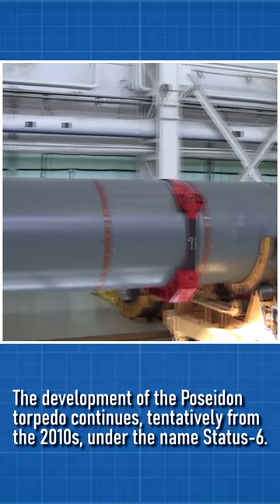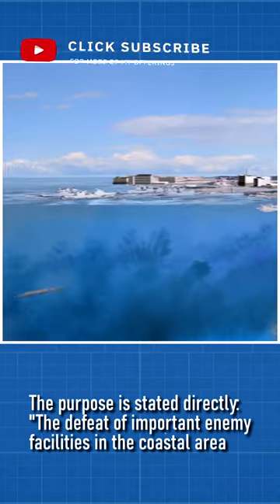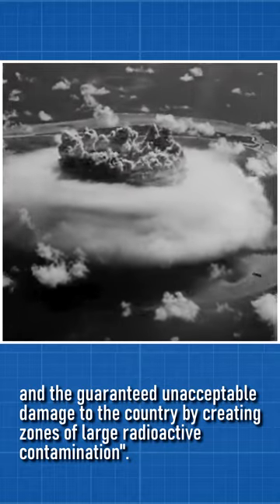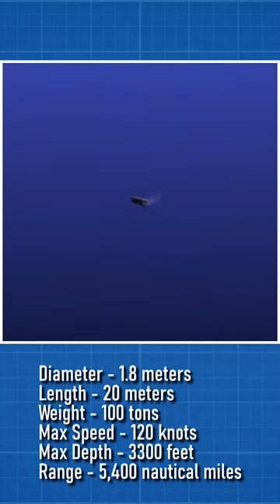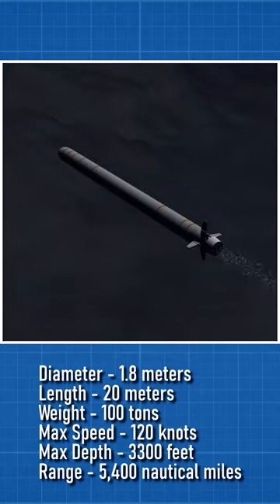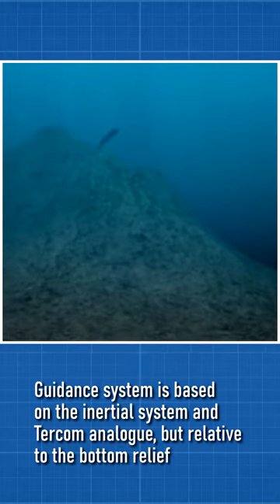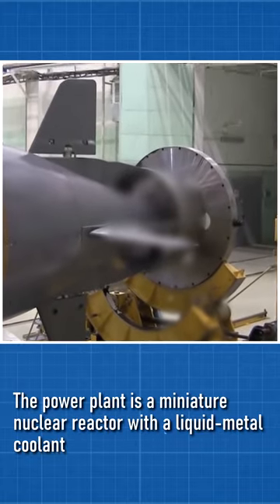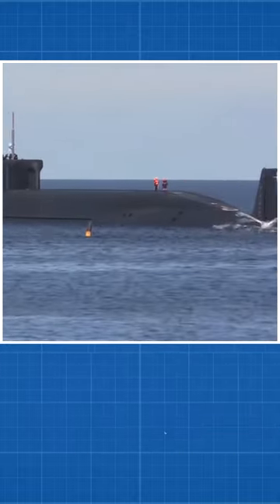Poseidon Russian Nuclear Torpido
The idea of a huge torpedo with a powerful nuclear war bomb on board is not a new idea. It first appeared under Stalin. The project, then named T-15. The development of the Poseidon torpedo continues, tentatively from the 2010s, under the name Status-6. The purpose is stated directly: "The defeat of important enemy facilities in the coastal area and the guaranteed unacceptable damage to the country by creating zones of large radioactive contamination".
Known characteristics of the "Poseidon": 1.8 meters in diameter, 20 meters long with a total weight of 100 tons. The maximum speed of 200 km per hour. Diving depth up to 1000 meters . Range of 10,000 km.  Guidance system is based on the inertial system and Tercom analogue, but relative to the bottom relief.  Nuclear warhead of 100 megatons in TNT equivalent. The power plant is a miniature nuclear reactor with a liquid-metal coolant. The carrier of the Poseidon torpedo is the new Russian nuclear submarine Beolgorod
russian navy
belgorod submarine
poseidon nuclear torpedo
poseidon torpedo
nuclear torpedo
tsunami
russian torpedo
poseidon
poseidon drone
russia
torpedo
Посейдон